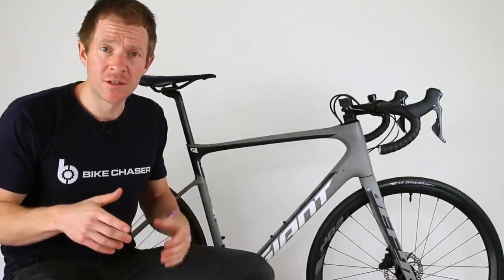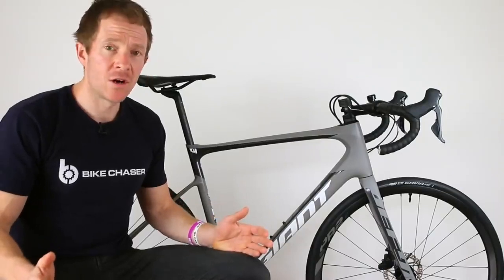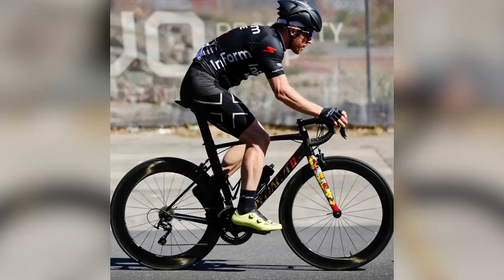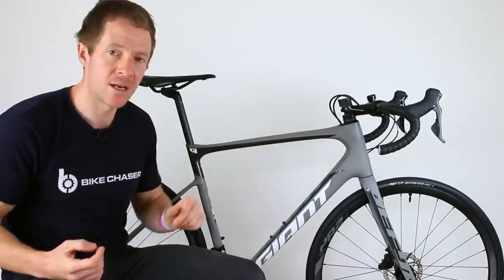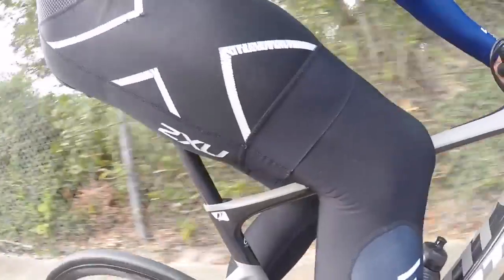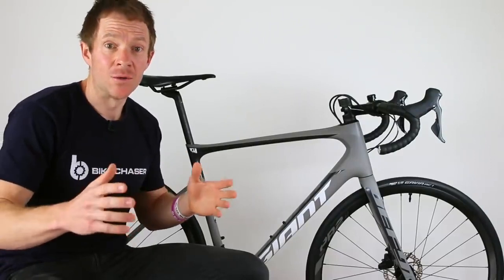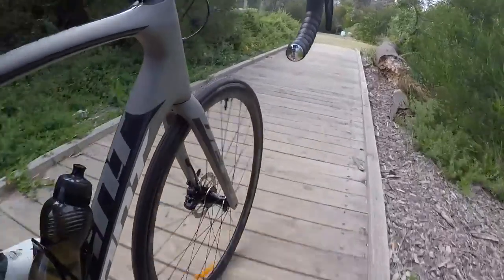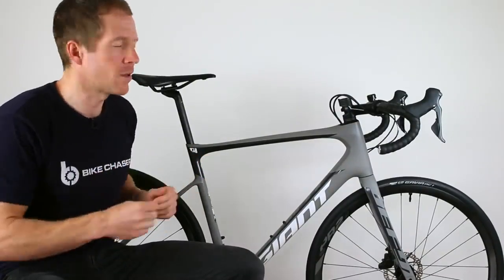GIANT RoadBike review 2021 | masked rider